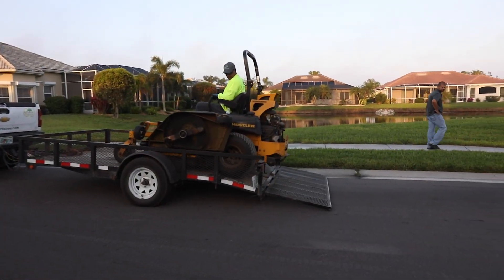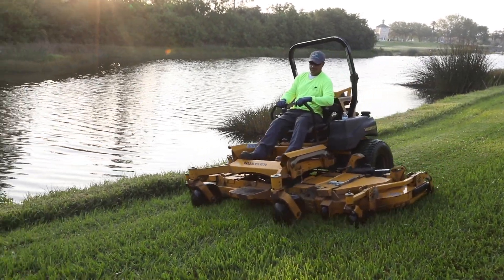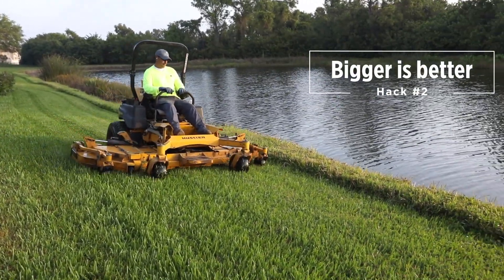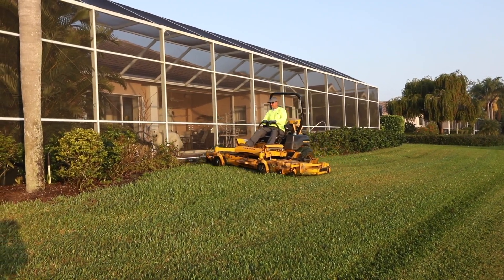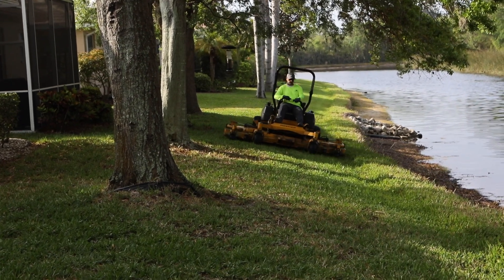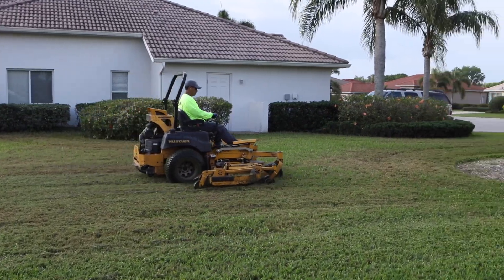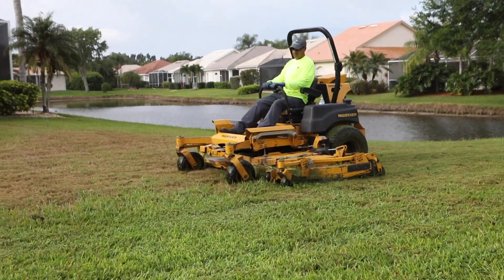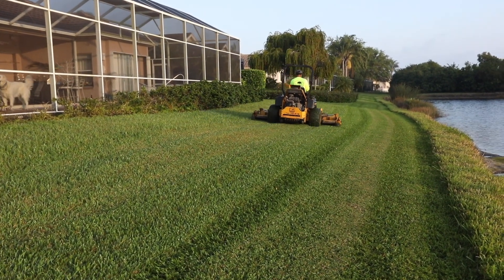3 efficiency hacks with ArtisTree's Bill Walters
ArtisTree Operations Manager Bill Walters offers the top 3 ways the company is saving labor and operations costs.